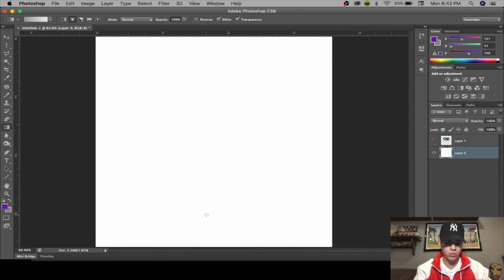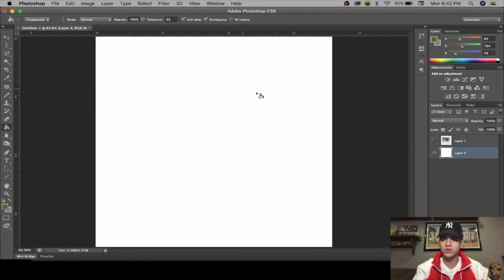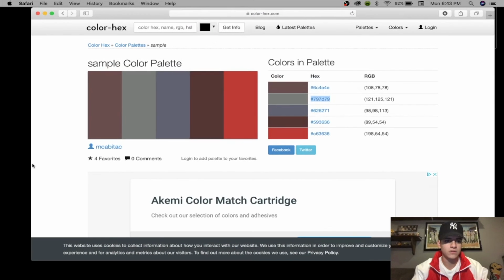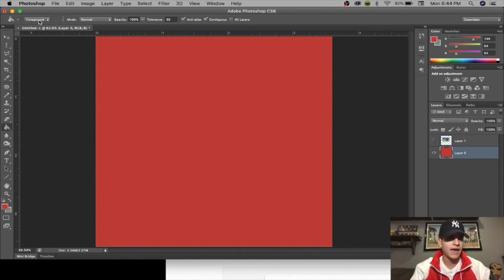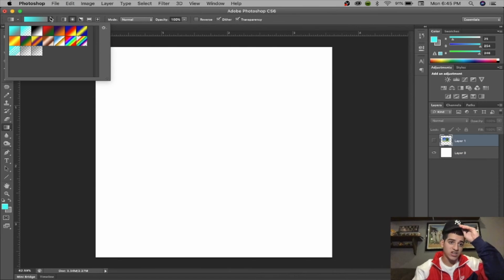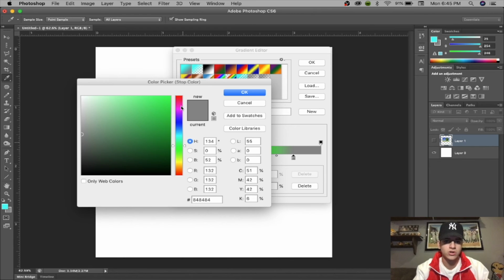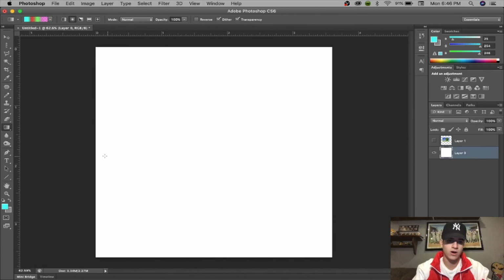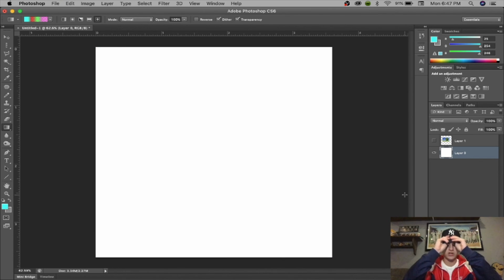ADOBE PHOTOSHOP HOW TO AFFECTIVELY USE COLORS & GRADIENT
Walkthrough of the different color and gradient tools, features, and abilities in Adobe Photoshop!